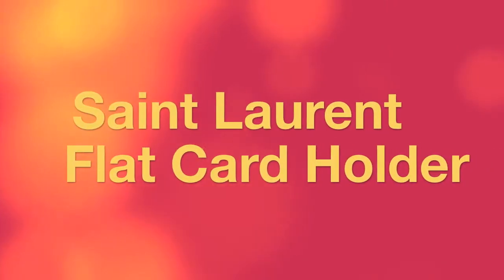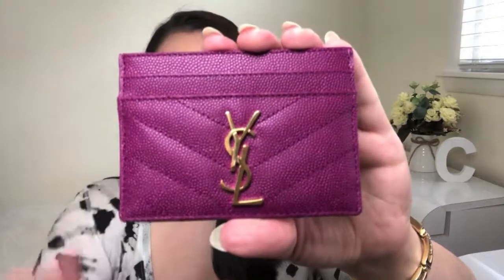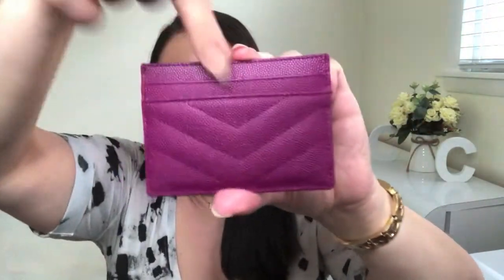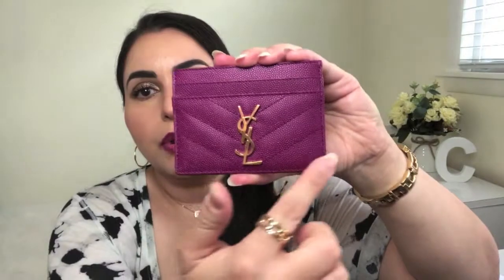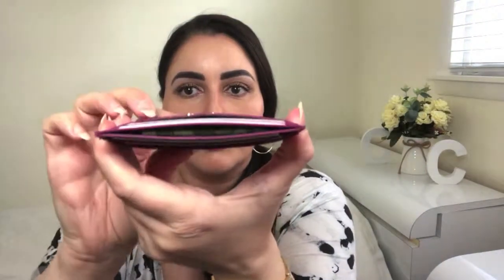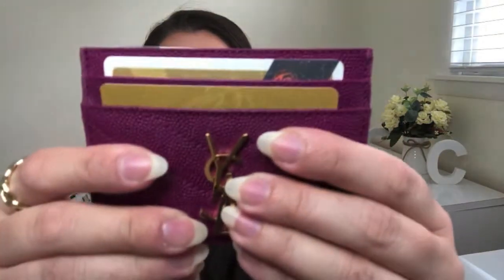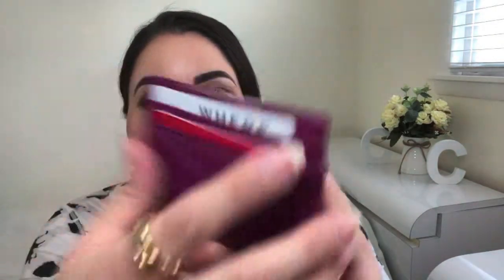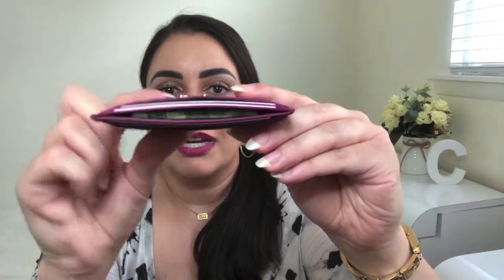Saint Laurent Credit Card Case Review and First Impressions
Today’s video is a review of the Saint Laurent Flat Card Holder. If you have been considering purchasing this Card Holder and just cannot decide whether or not this item will work for you, or you simply do not have the option of checking out the card holder in store and would prefer an at-home in-depth look at this SLG before taking the plunge, grab a seat and join me. I will give you all the basic information on this flat card holder and show you how it looks all packed up and ready to go. By the end of this short and sweet video, hopefully you will be able to determine if the Saint Laurent Flat Holder is the right card holder for you!

Dimensions of the Saint Laurent Flat Card Holder

Table of Contents for Video:
1:09 Basic Info and Tour of the Saint Laurent Flat Card Holder
3:50 How the Saint Laurent Flat Card Holder looks all packed up and ready to go

Blush: Charlotte Tilbury Cheek to Chic Swish & Pop Blusher in Ecstasy
Bronzer: MAC Matte Bronze, Too Faced Sun Bunny Natural Bronzer
Highlighter: MAC Mineralize Skinfinish in Soft & Gentle
Setting Spray: Urban Decay All Nighter Makeup Setting Spray
Lip Liner: MAC Lip Pencil in Heroine
Lipstick: Lancome Rouge in Love in Moonlit Rose
Eyes: Charlotte Tilbury Eyes to Mesmerise in Marie Antionette
Mascara: Tarte Opening Act Lash Primer, Benefit Bad Gal Bang Mascara